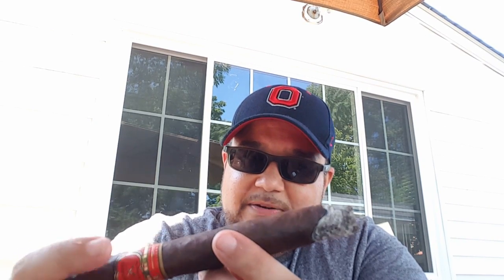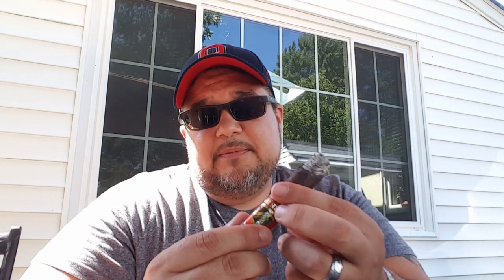Gurka Grand Reserve Part 2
Review of the Gurkha Grand Reserve infused with Louis the 13th